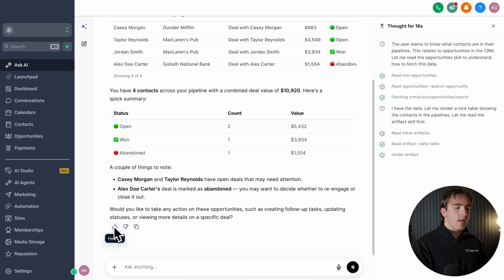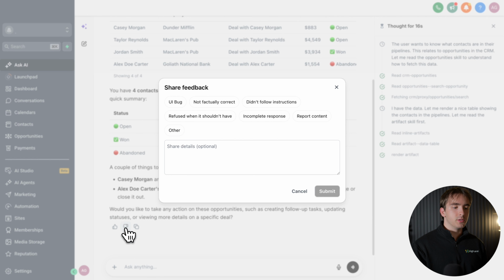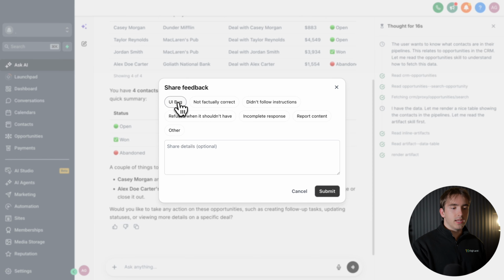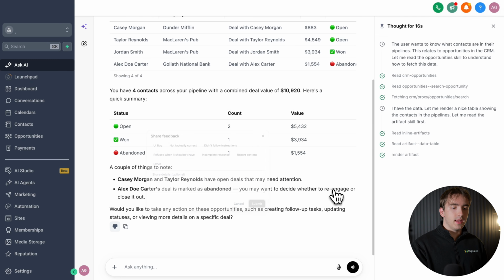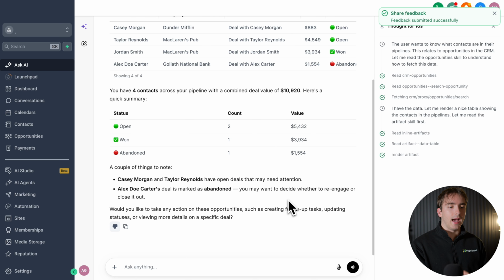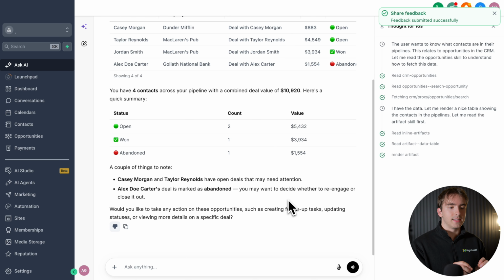Make GoHighLevel Ask AI Smarter With This Simple Feedback Trick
Want better responses from GoHighLevel's Ask AI? Give it feedback and train it. In this quick tutorial I show you how to use the thumbs up and thumbs down feedback system inside the Ask AI interface — flagging responses as not factually correct, incomplete, not following instructions, refusing when they shouldn't, or missing suggested actions, then adding detail before submitting to the Ask AI team. As we all use Ask AI, this feedback helps the tool learn which responses are most helpful for your business. So instead of getting frustrated and leaving, drop some feedback.